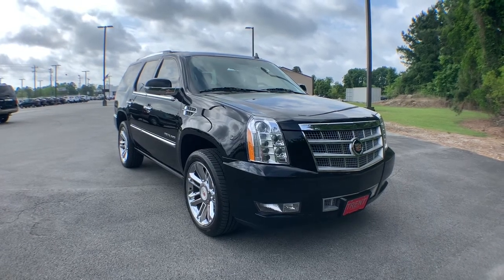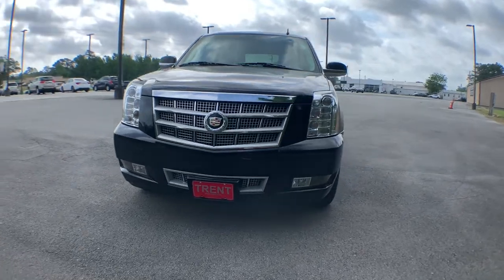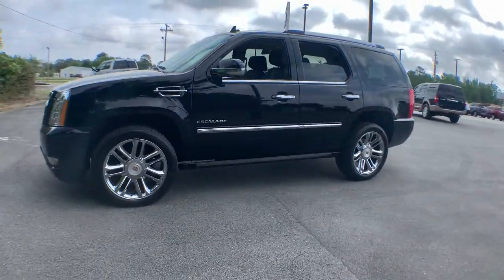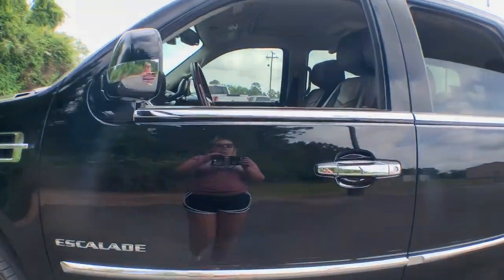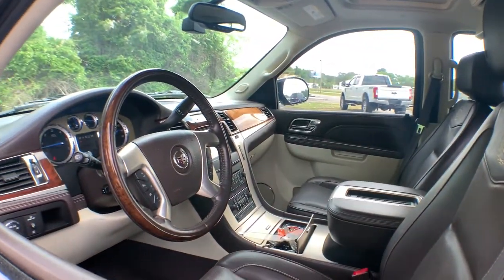2014 Cadillac Escalade Jacksonville, Greenville, New Port, Morehead City, Wilmington, NC P10009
Black Raven Used 2014 Cadillac Escalade available in New Bern, North Carolina at Trent Cadillac Buick GMC. Servicing the Jacksonville, Greenville, New Port, Morehead City, Wilmington, NC area.

Passionate enthusiasts wanted for this stunning and agile 2014 Cadillac Escalade Platinum. Enjoy buttery smooth shifting from the Automatic transmission paired with this high output Gas/Ethanol V8 6.2L/376 engine. With an incredible amount of torque, this vehicle begs for someone to love it! It's loaded with the following options: TRANSMISSION, 6-SPEED AUTOMATIC, HEAVY-DUTY, 6L80E, ELECTRONICALLY CONTROLLED with overdrive and tow/haul mode (STD), SEATS, SECOND ROW BUCKET WITH LEATHER SEATING SURFACES reclining with heated seat cushions (3 settings) and fold-down armrests (STD), SEATS, FRONT BUCKET with leather seating surfaces, driver and front passenger 14-way power seat adjusters including 4-way power lumbar control, independently heated driver and front passenger seat cushions and seatbacks (3 settings) and 2-position driver memory (STD), PLATINUM PREFERRED EQUIPMENT GROUP Includes Standard Equipment, LICENSE PLATE BRACKET, FRONT, ENGINE, VORTEC 6.2L V8 SFI (E85) with Active Fuel Management and E85 FlexFuel capability (403 hp [300.5 kW] @ 5700 rpm, 417 lb-ft of torque [562.9 N-m] @ 4300 rpm) (STD), COCOA/LIGHT LINEN, ANILINE FULL LEATHER SEATS WITH MINI PERFORATED INSERTS, BLACK RAVEN, AUDIO SYSTEM WITH NAVIGATION, AM/FM/SIRIUSXM STEREO WITH MP3/CD/DVD VIDEO/AUDIO CHANGER compact flash, DSP, RDS, clock, voice recognition and USB interface (STD), and Wipers, front intermittent. Find excuses for road trips in this spirited and playful Cadillac Escalade. Come in for a quick visit at Trent Buick GMC, 1707 Highway 70 East, New Bern, NC 28560 to claim your Cadillac Escalade!